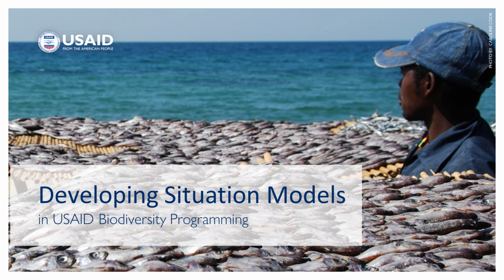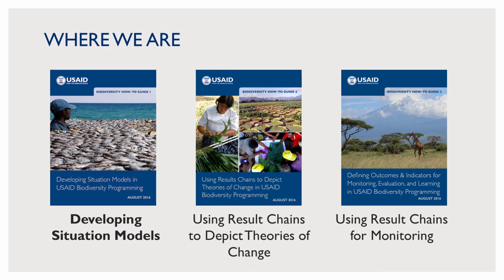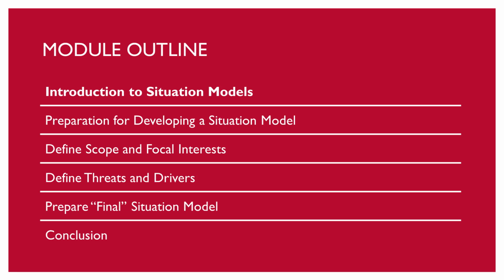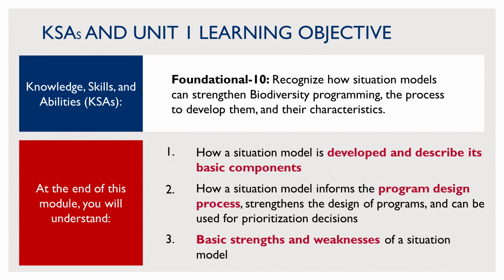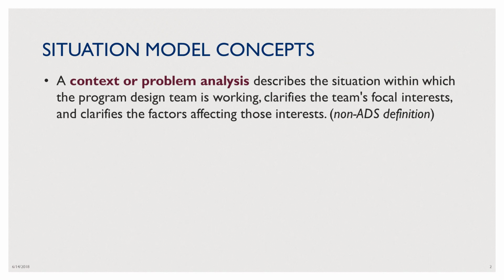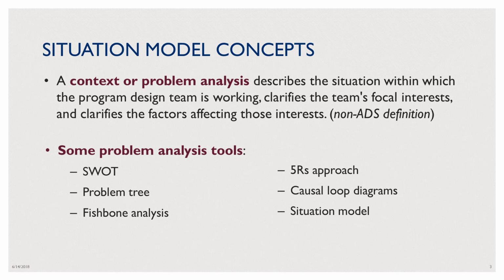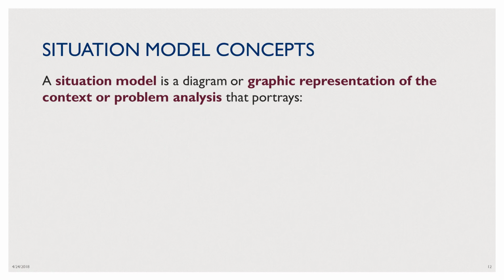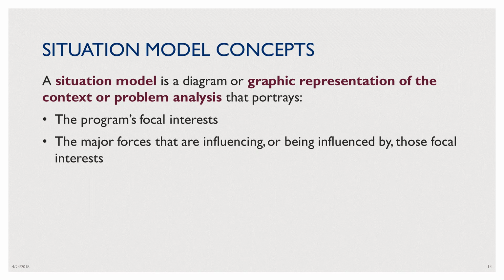Module 1 VP 1: WHAT IS IT